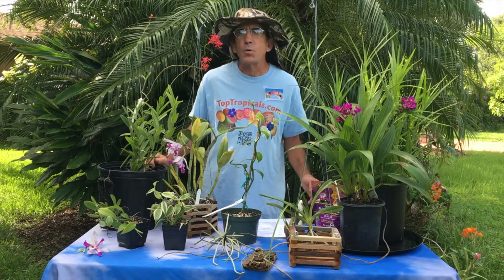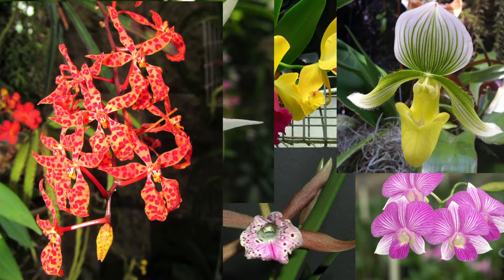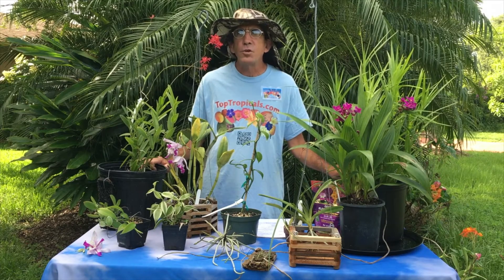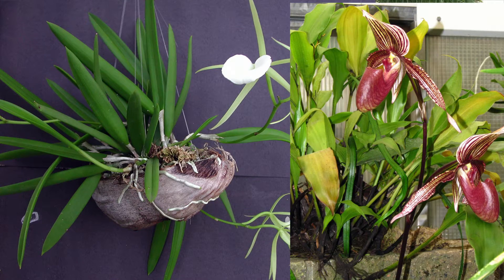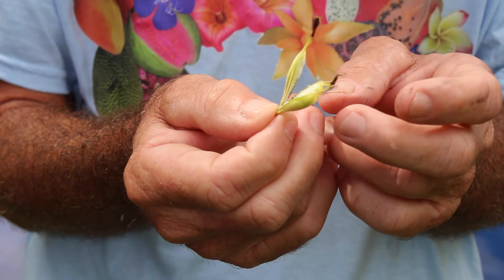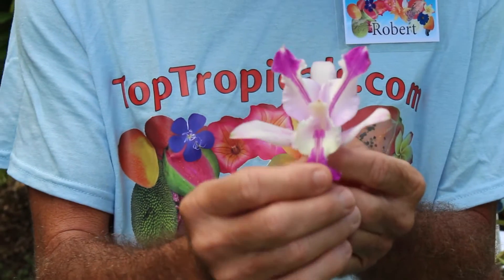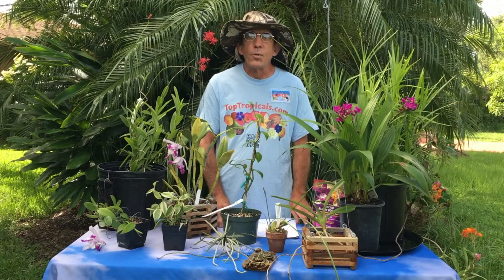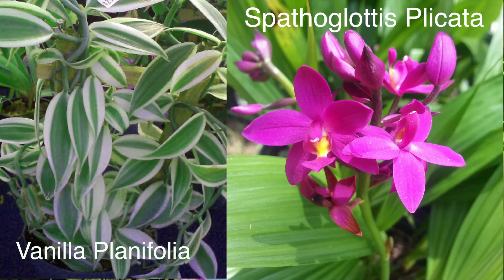Orchids 101. Part 1. What is an orchid?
Orchids come in many shapes, sizes and colors. There are approximately between 25,000 species as well as over 250,000 of hybrids. It's one quarter of a million! Learn about these amazing plants from series of Orchid videos with our orchid expert Robert Riefer.